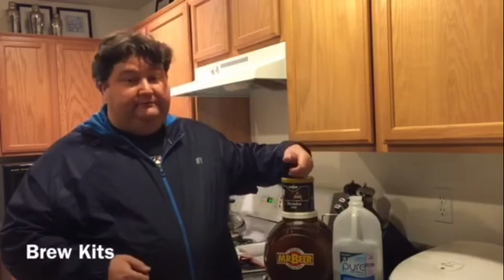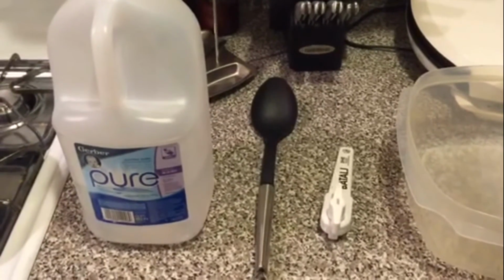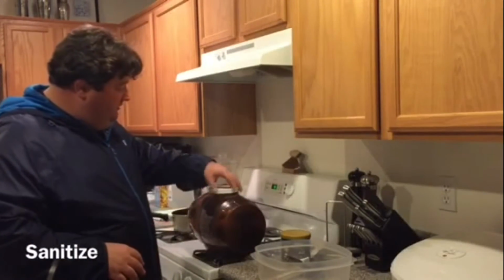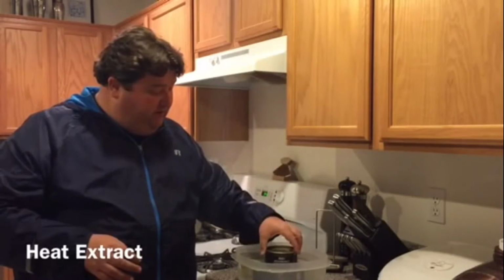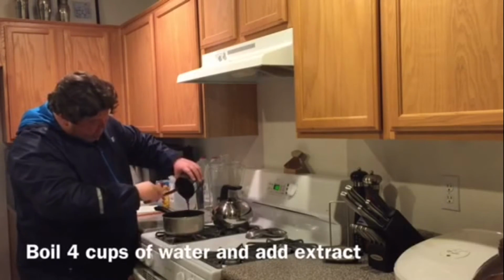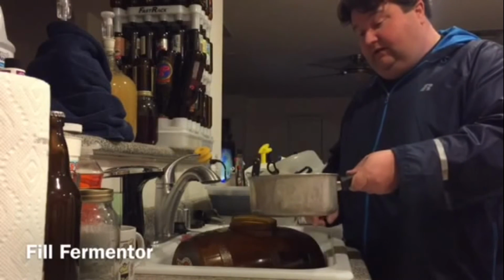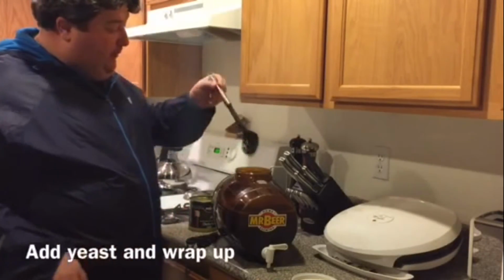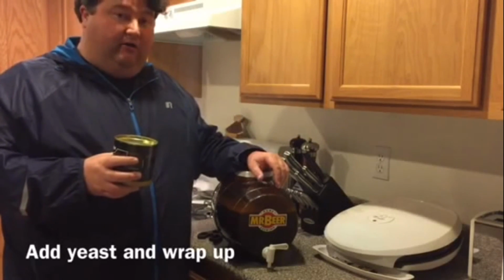Homebrewing Kits: Mr Beer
First in a series of video in which I tryout and discuss various beer kits.

Mr Beer Homebrewing Kit